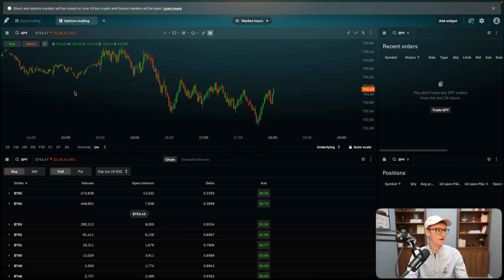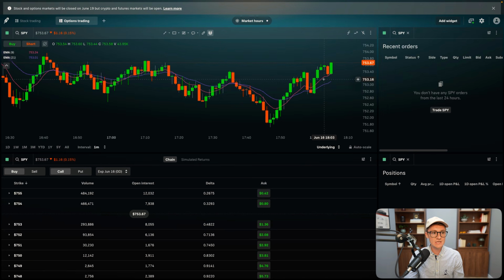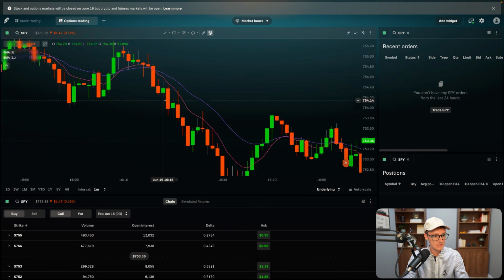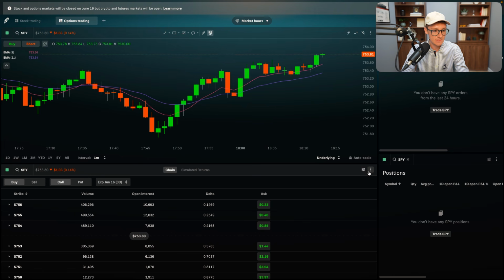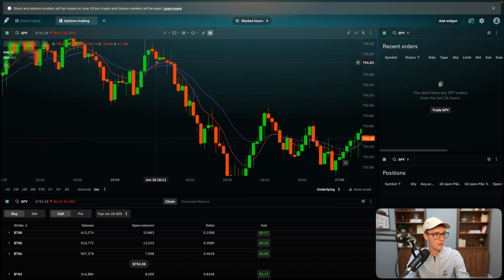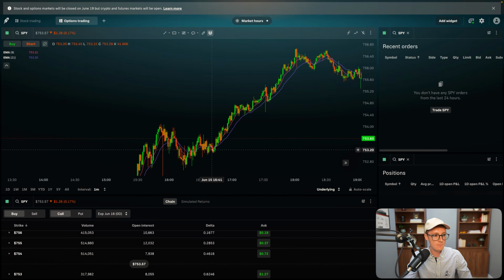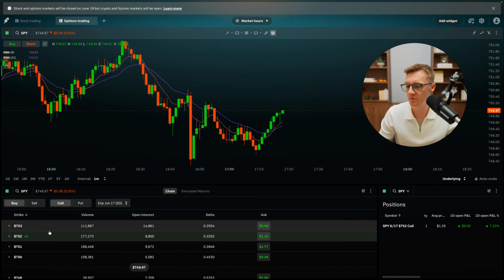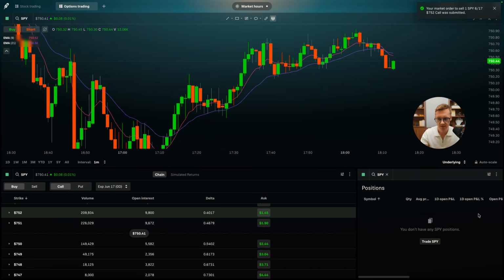How To Trade 0DTE Options For Beginners (Step by Step)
How to trade 0DTE options, step-by-step for beginners 2026

In this video I break down how to trade 0DTE options for beginners step by step using SPY on Robinhood. I walk you through exactly what zero days to expiration options are, how to set up the 9 and 21 EMA crossover strategy on a one minute chart, how to choose the right strike price and delta, and how to enter and exit trades using the EMA crossover as your signal. I also place a live 0DTE trade on camera so you can see the full process in real time.

⌚Stamps:
0:00 - What Are 0DTE Options
1:26 - Setting Up Robinhood for 0DTE Trading
2:45 - 9 and 21 EMA Strategy Explained
5:22 - EMA Crossover Entry Signal
7:40 - How to Choose Strike Price and Delta
11:30 - Stop Loss and Take Profit Strategy
15:41 - Live 0DTE Trade on Robinhood
19:31 - Outro

Topics this video covers: 0dte options, ema crossover strategy, strike price and delta, 0dte on robinhood, 9 and 21 ema, live 0dte trade, live 0dte, 0dte for beginners, trade options, trading, 0dte trading, 0dte 2026, 0DTE SPY options, how to trade 0DTE options, zero days to expiration, options trading for beginners, EMA crossover options strategy, day trading options